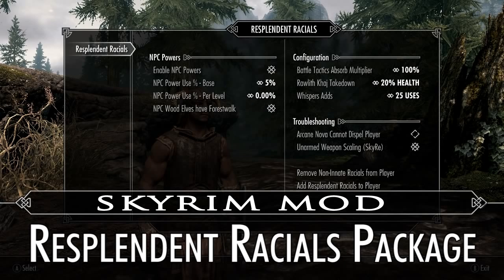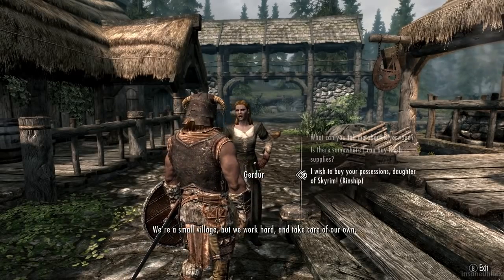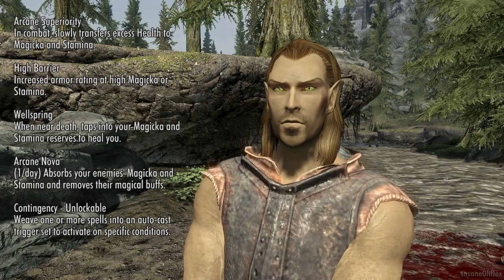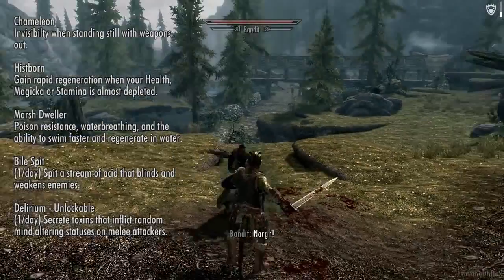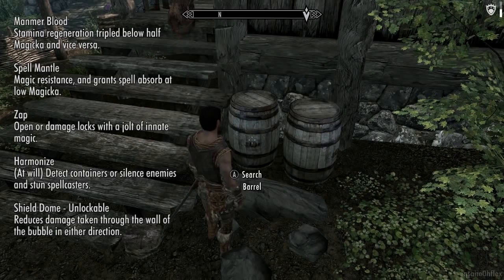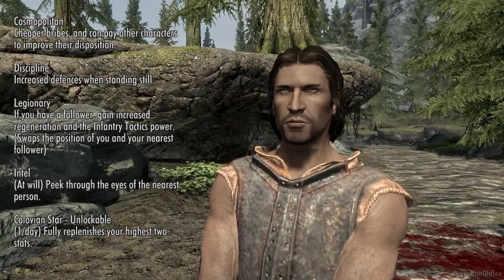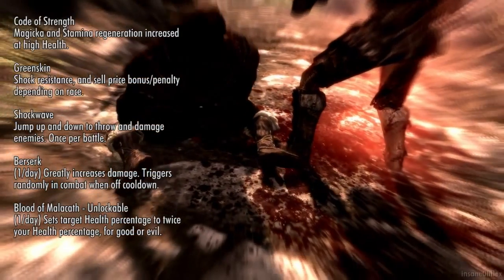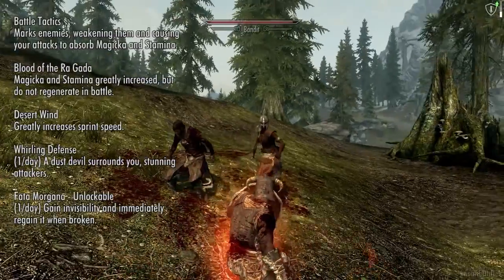Skyrim Mod Feature: Resplendent Racials Package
Resplendent Racials Package by Enai Siaion.

The power is within you.

An updated version of the old Excellent Racials, Resplendent features five new racials and tweaked stats for each race, giving each race a unique and thematic playstyle, without shoehorning the race into specific builds or classes. The racials are designed to enable tactical play and counterplay, but beware, NPCs also get them!

Please remember support the mods that you enjoy using by endorsing them!

List of the various other mods I use in my Skyrim mod videos/when I play Skyrim: